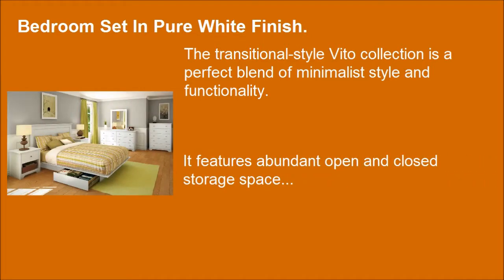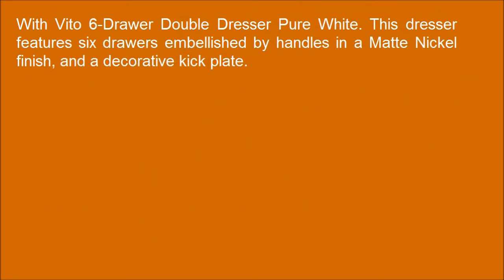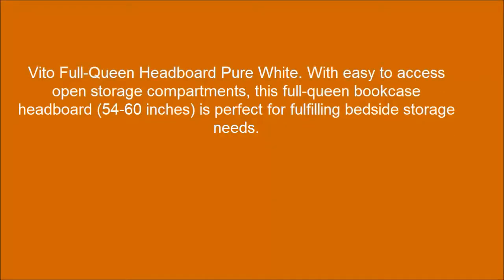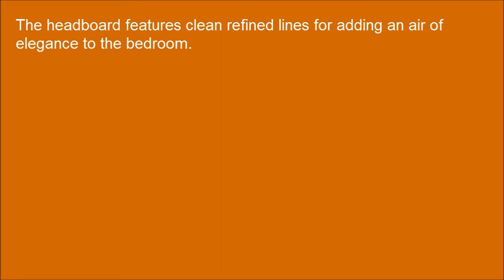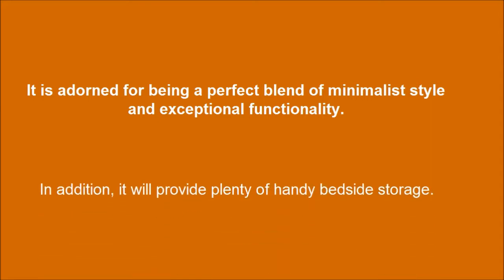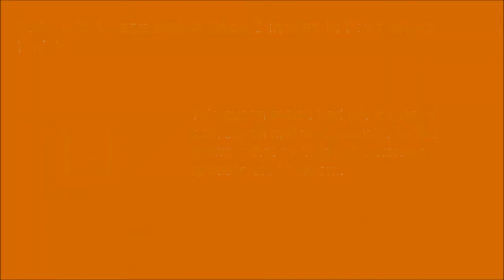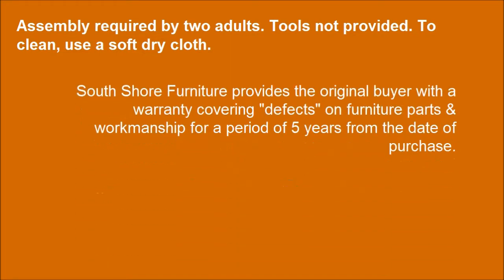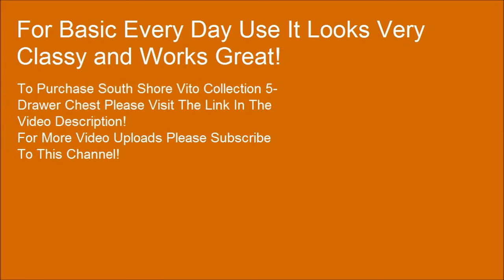South Shore Vito Collection 5 Drawer Chest The Transitional Style Bedroom Set In Pure White Finish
About the Collection
The transitional-style Vito collection is a perfect blend of minimalist style and functionality. It features abundant open and closed storage space and stands out for its simple but refined lines and cute round handles that bring a touch of softness. This tasteful bedroom set will surround you in a soothing atmosphere after a long day.

Vito 6-Drawer Double Dresser Pure White
This dresser features six drawers embellished by handles in a Matte Nickel finish, and a decorative kick plate. It is adorned for being a perfect blend of minimalist style and exceptional functionality. In addition, it will meet all your storage needs.

Vito 1-Drawer Nightstand Pure White
This night stand features one drawer embellished by a handle in a Matte Nickel finish, and a decorative kick plate. It is adorned for being a perfect blend of minimalist style and exceptional functionality. In addition, it will provide plenty of handy bedside storage.

Vito Full/Queen Headboard Pure White
With its many easy to access open storage compartments, this full/queen bookcase headboard (54/60 inches) is perfect for fulfilling bedside storage needs. A storage space accessible from the side of the headboard may be placed on either the right or left depending on your preference. Product Code: 3150092

Vito Queen Mates Bed 60 inches Pure White
This queen mates bed (60 inches) is both stylish and practical with its two drawers that provide extra storage space in the bedroom. Thanks to the profiling at the bottom of the drawer fronts, they easily open without handles making it an easy match to other furniture pieces. Whats more, this bed is an economical solution since it does not require the use of a box spring. Product Code: 3150210

This transitional-style full/queen headboard (54/60 inches) features clean refined lines for adding an air of elegance to the bedroom. Product Code: 3150270

Manufacturer Warranty
South ShoreTM Furniture provides the original buyer with a warranty covering "defects" on furniture parts and workmanship for a period of 5 years from the date of purchase.